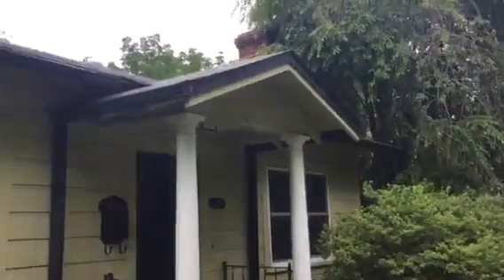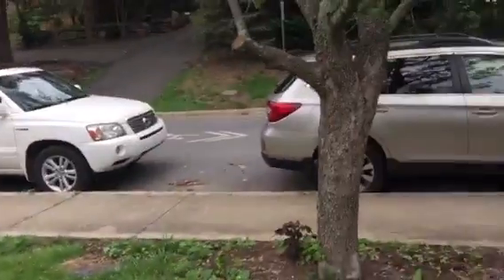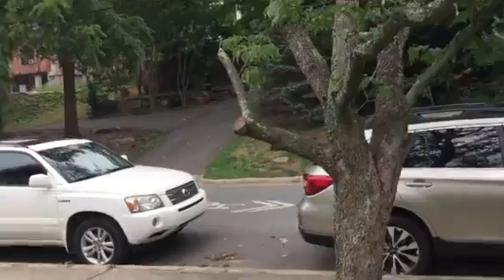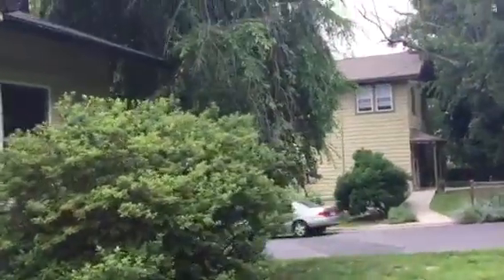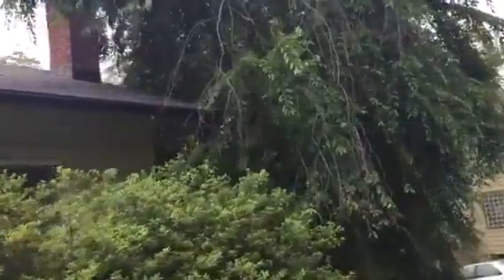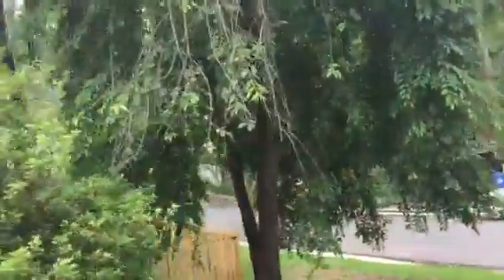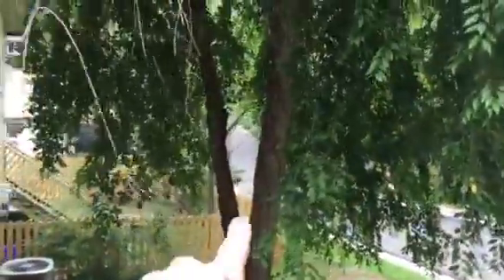108 Murdock 7/3/17